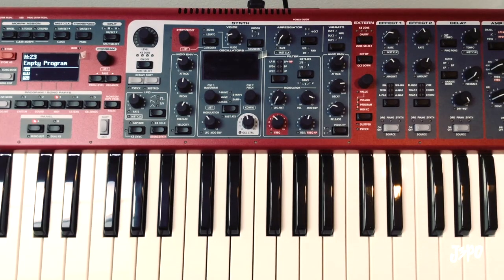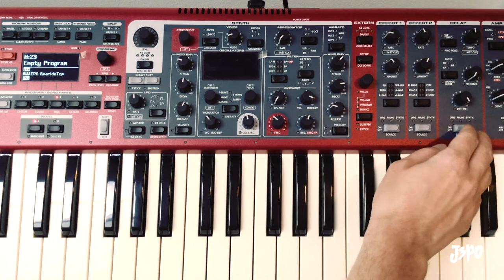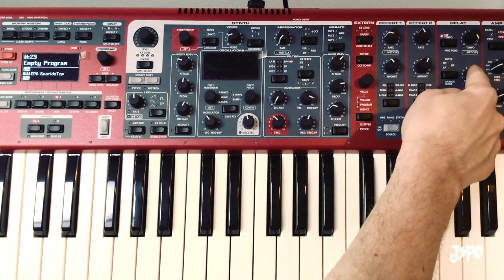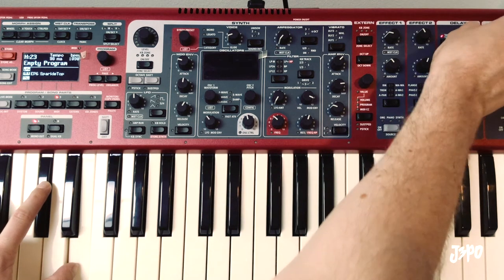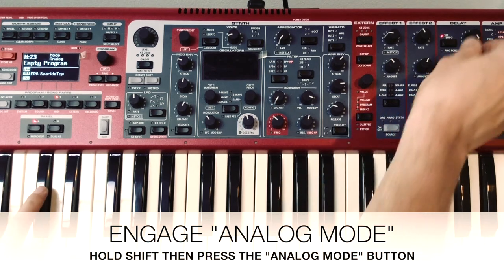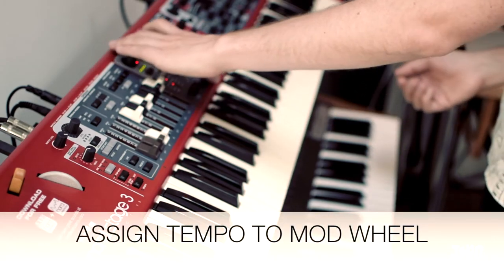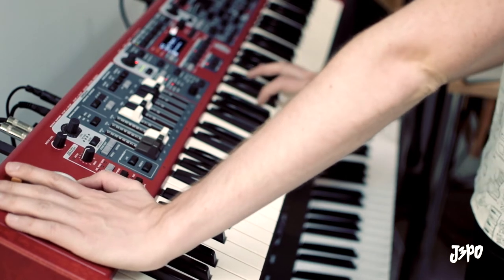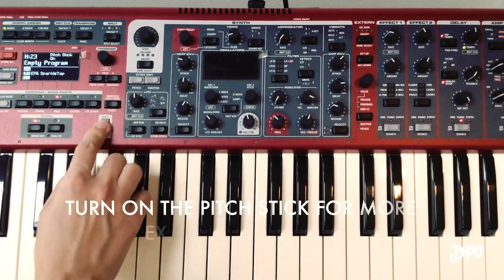J3PO: Patch Design - "Glitch My Rhodes" NORD Stage 3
In this video, Julian "J3PO" Pollack explains how to make the "glitchy" Rhodes sound using the Nord Stage 3. This is also possible on the Nord Stage 2. In fact, you can achieve this effect with almost any delay pedal.